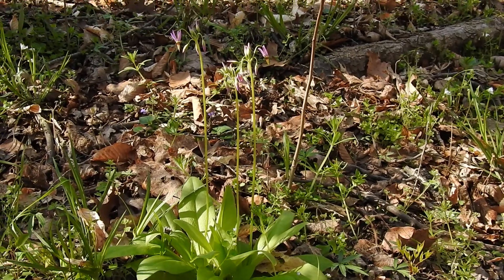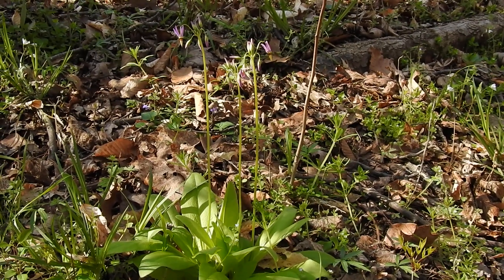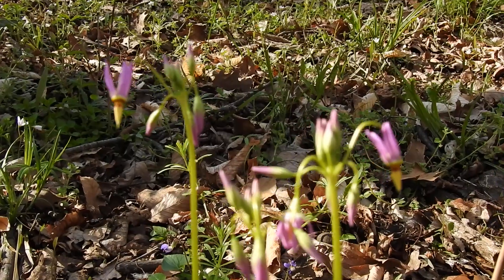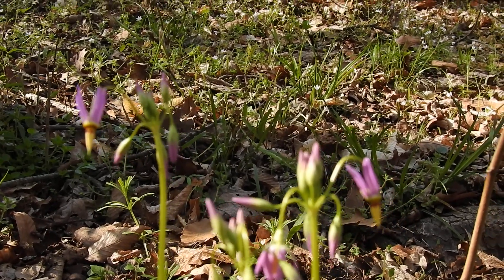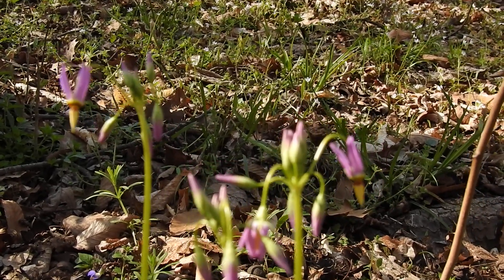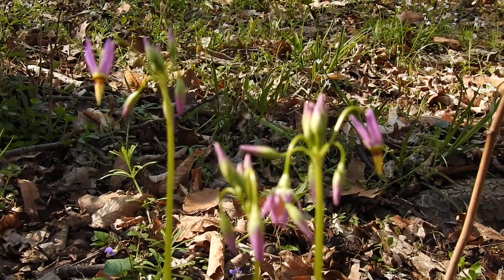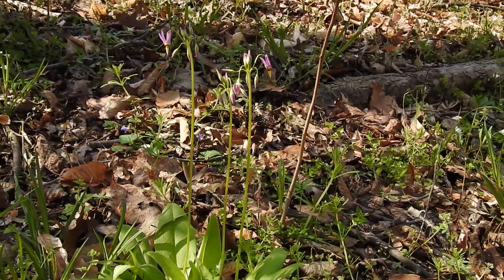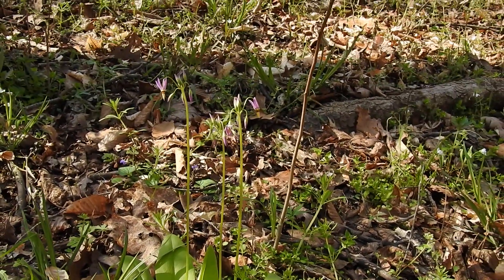Capital Naturalist: Eastern Shooting Star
A plant that is getting rare to find these day, Eastern Shooting Star.